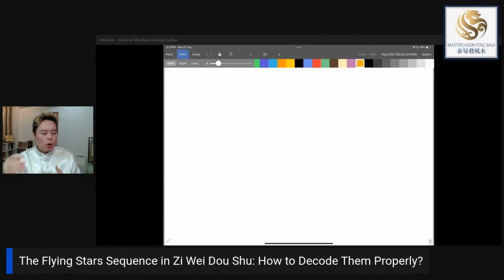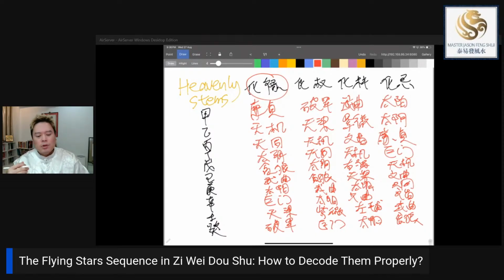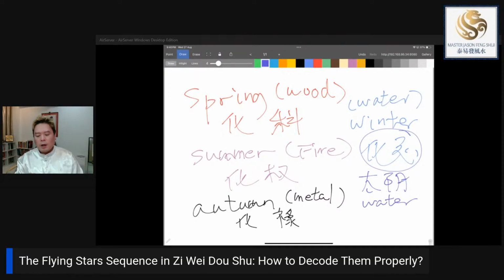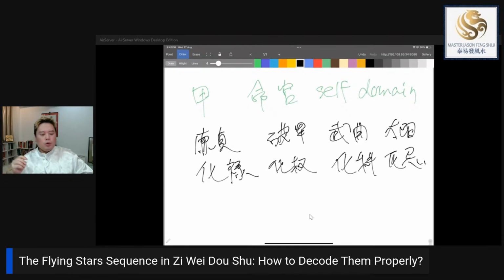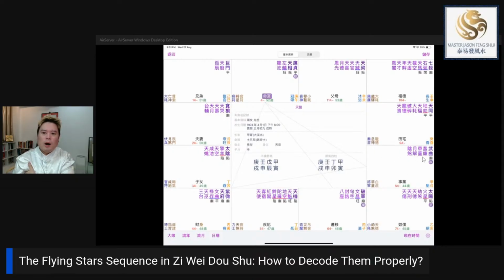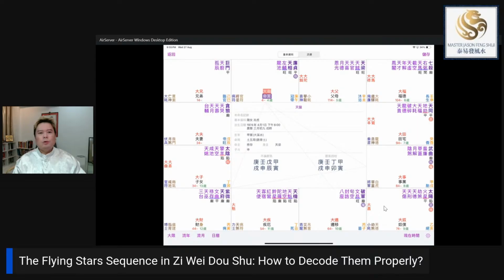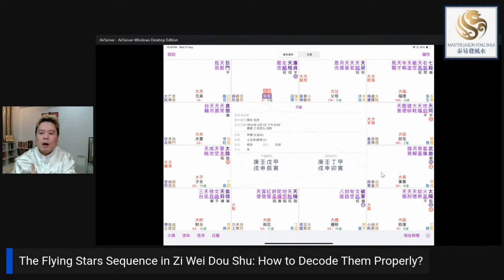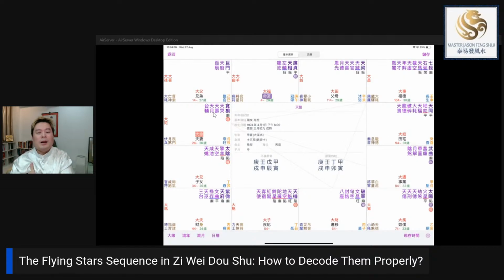The Flying Stars Sequence in Zi Wei Dou Shu: How to Decode Them Properly?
Master the Flying Star Si Hua (飞星四化) system! Learn the correct sequence to decode the 4 Transformations that unlock precise event predictions in Chinese astrology.

What You'll Learn:

The 18 Flying Stars activation sequence

Si Hua transformations: Lu, Quan, Ke, Ji

How to calculate 144 palatial dimensions

Event-focused reading vs character analysis

Perfect for practitioners wanting accurate, specific predictions using the authentic Flying Star lineage method!

🎯 Transform your readings from general to precise with proper Flying Star sequencing!

Stay updated with free monthly forecasts and astrology lessons, uploaded daily.